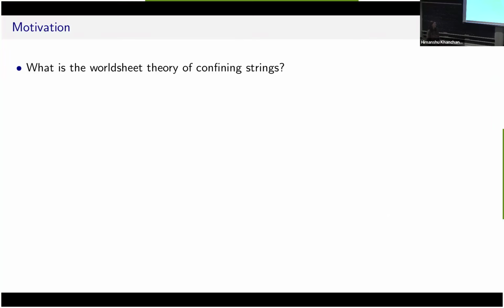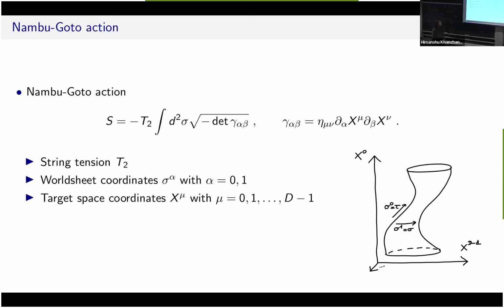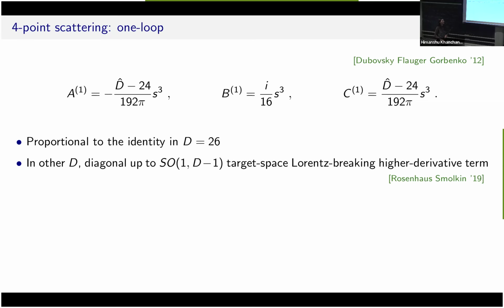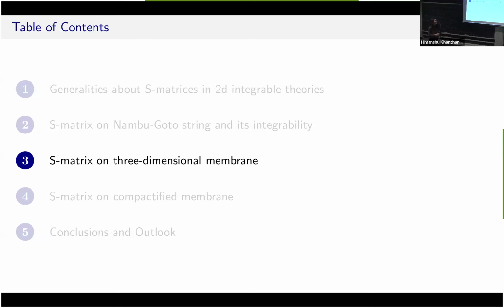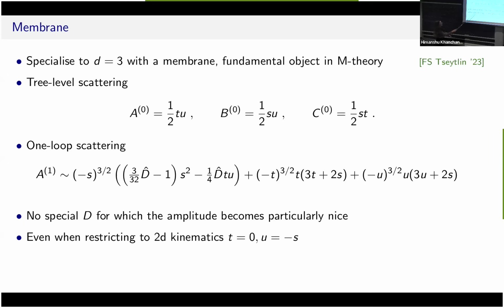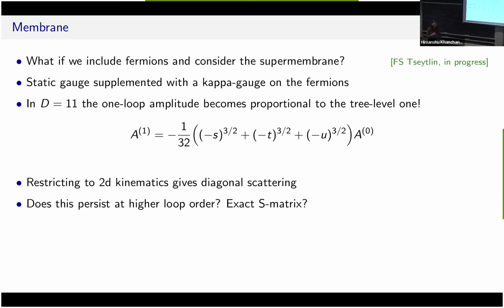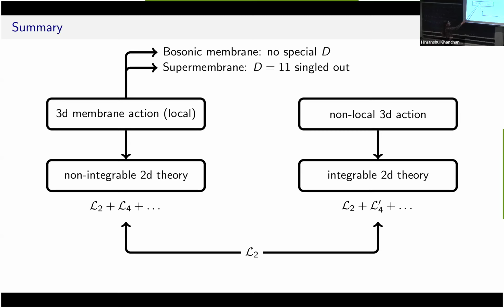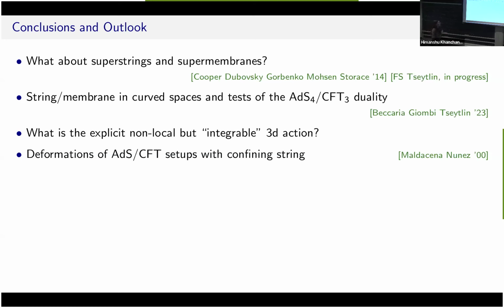Informal HEP Talk - Scattering on effective strings and compactified membranes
Fiona Seibold, Imperial College London

Abstract: The Nambu-Goto action can be related to an integrable TTbar deformation of a free theory. The scattering of excitations on the two-dimensional worldsheet of the string is then very simple, given by a pure phase. In this talk I will consider the setup of a membrane in flat space. I will analyse the dynamics of excitations on the three-dimensional worldvolume of the membrane, and also compactify the theory on a circle, leading to a tower of massive modes in two-dimensions. I will present the perturbative worldsheet S-matrix, compare with the Nambu-Goto case, and discuss the integrability of the model.